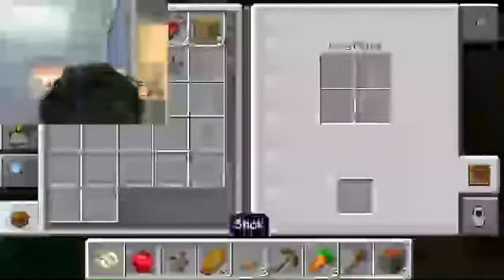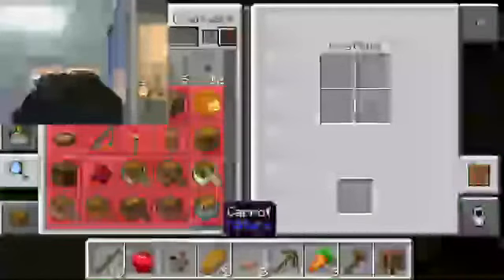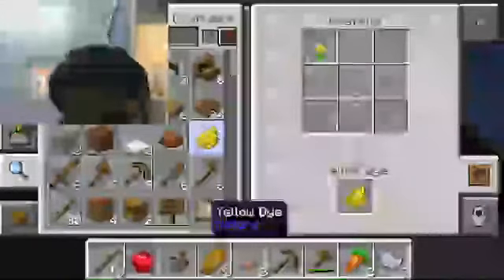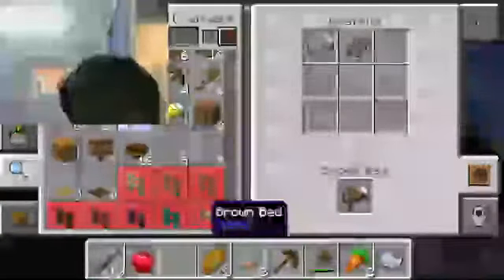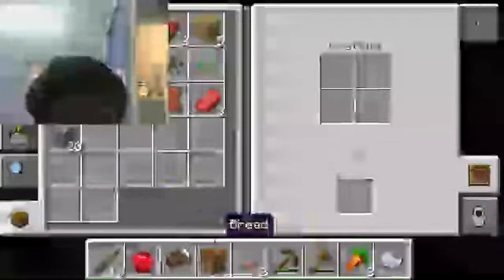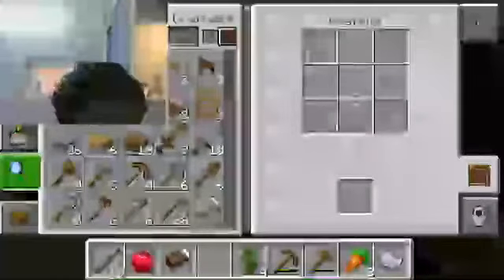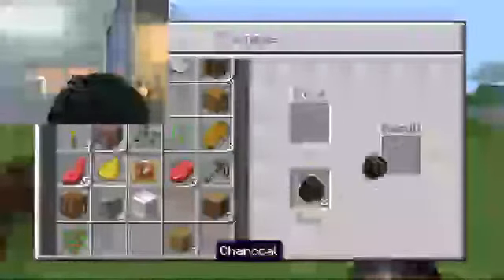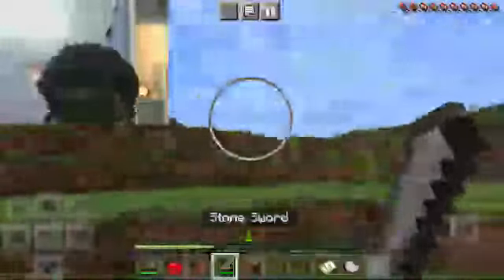SURVIVAL SERIES 1.19 PART ONE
I AM PLAYING 1.19 SO ITS A NEW SURV SERIES THE LAST SERIES WE STARTED FAILED THIS ONE WILL SUCCESS AND I WILL SHARE THE SEED  AT THE END OF THE SERIES